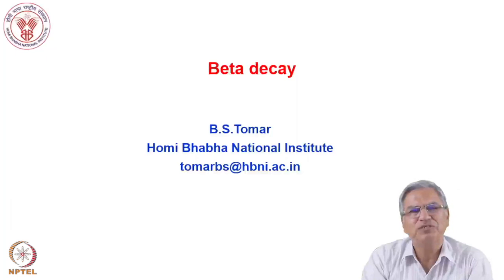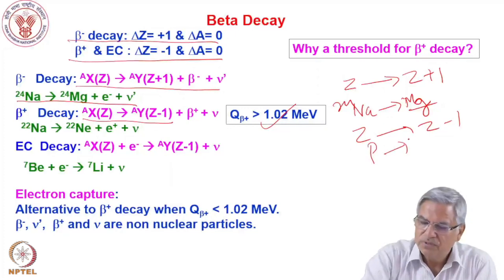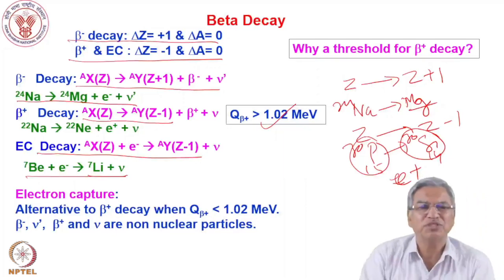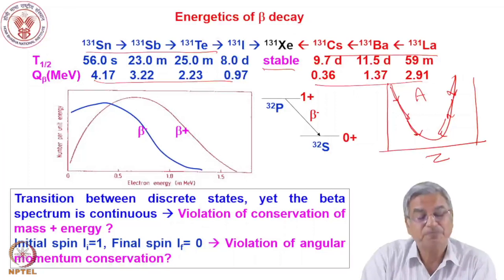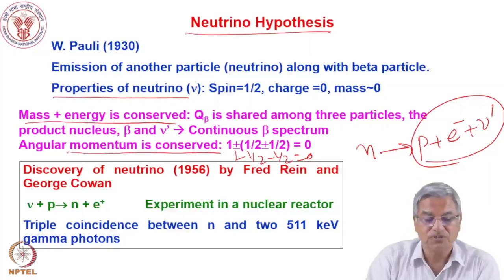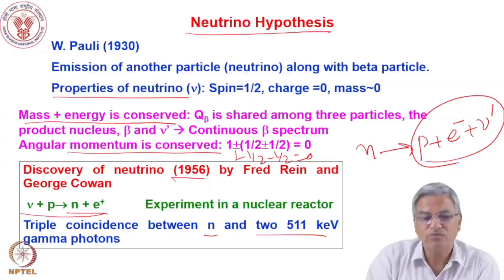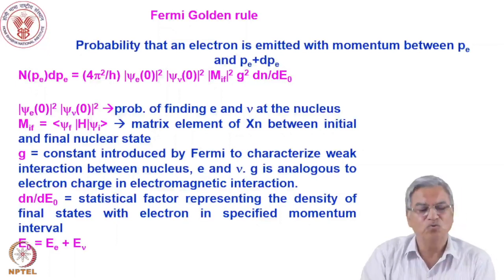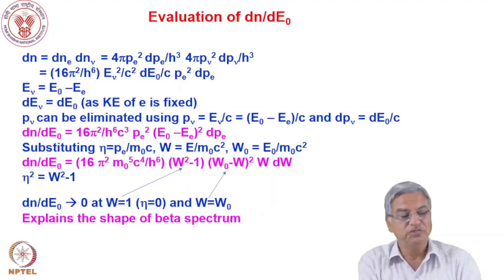Week 03: Lecture 12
Week 03: Lecture 12: Beta decay